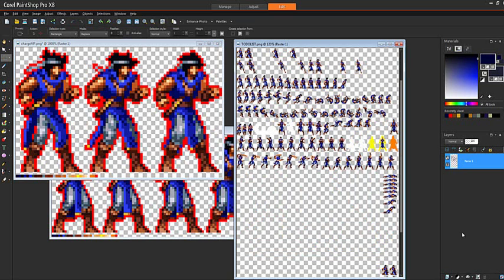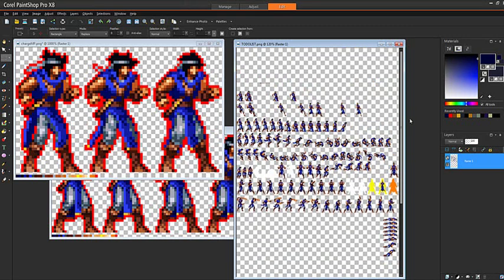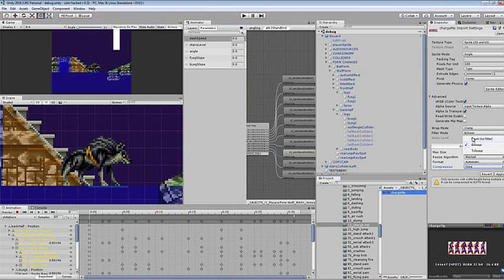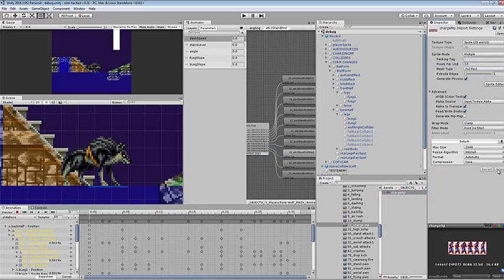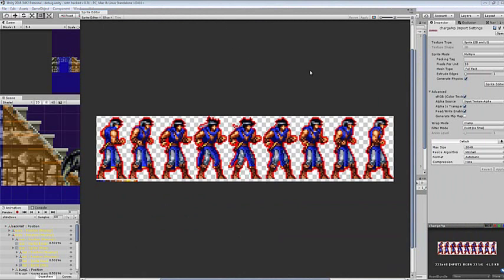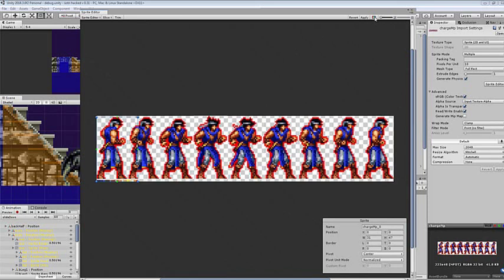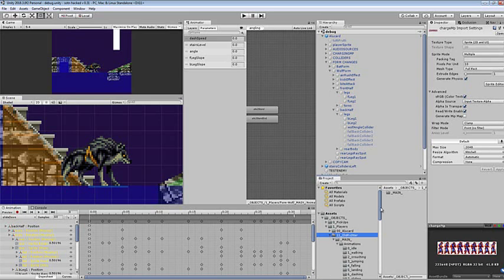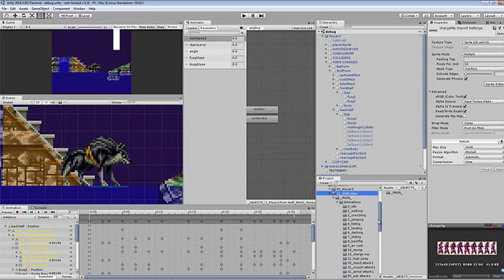Unity Tutorial Vid 1: The basics of entering sprites